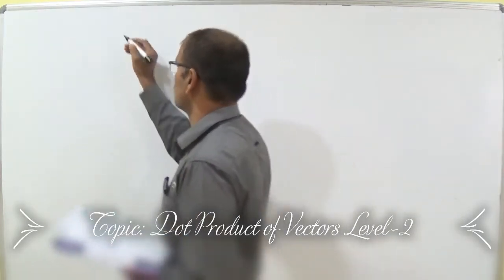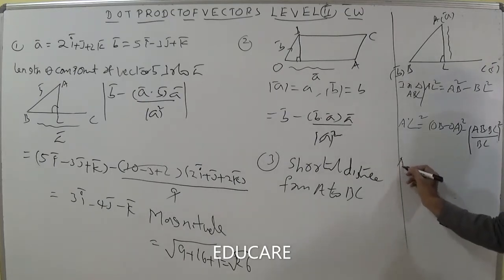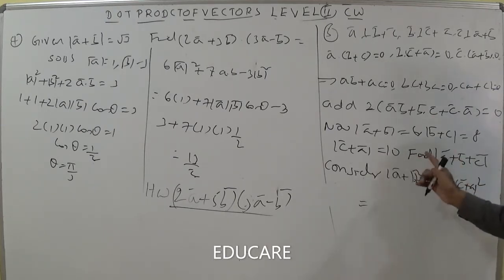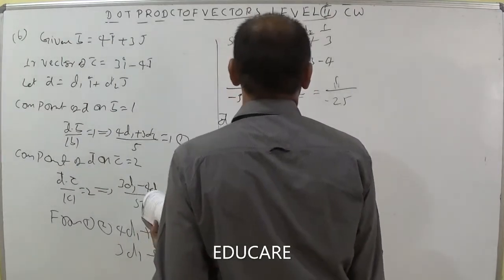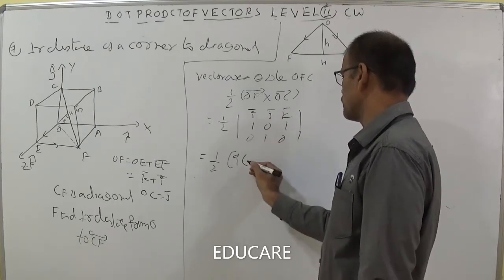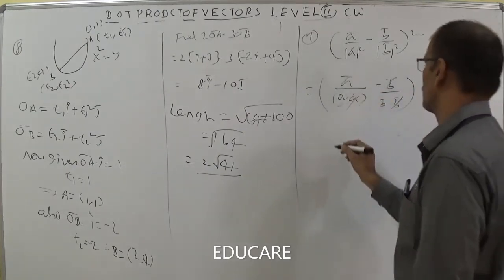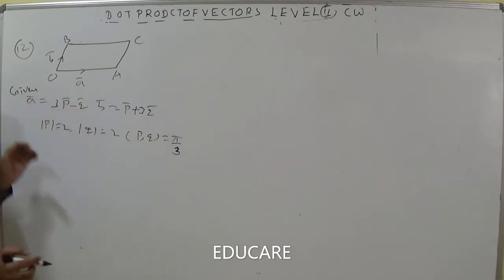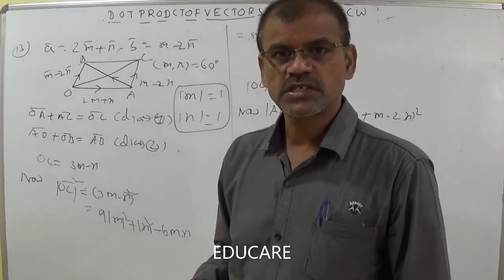Topic: Dot Product of Vectors Level-2 || PART-1